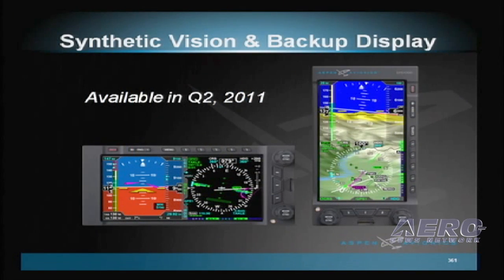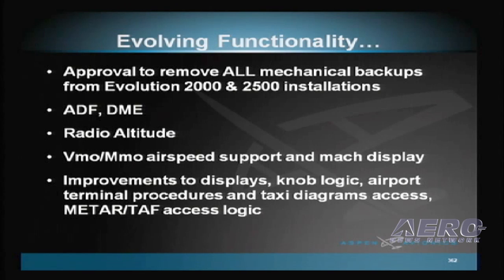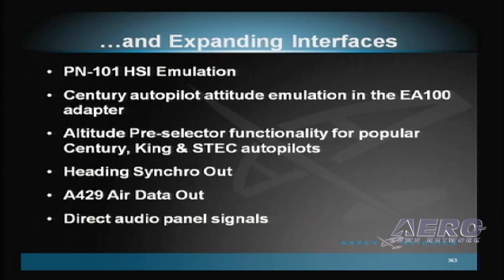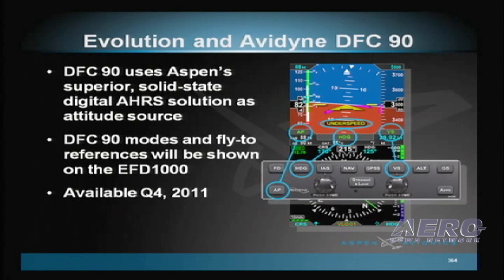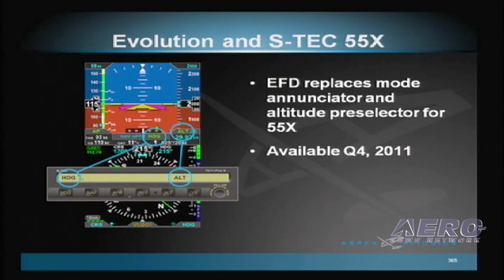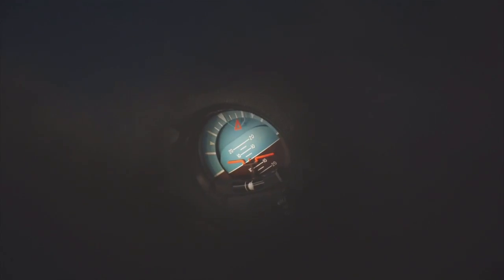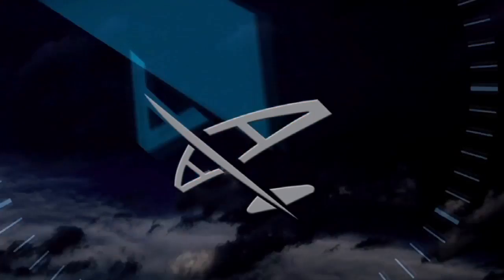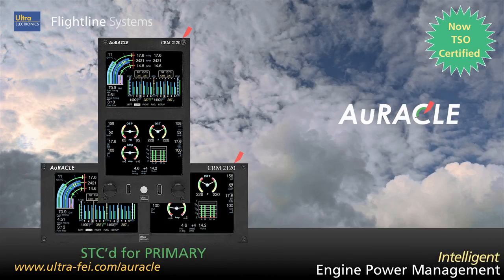Aero-TV: Aspen Avionics - AEA's 2011 New Product Introductions